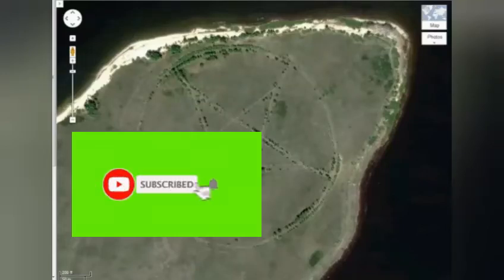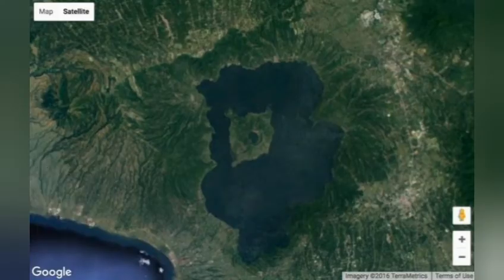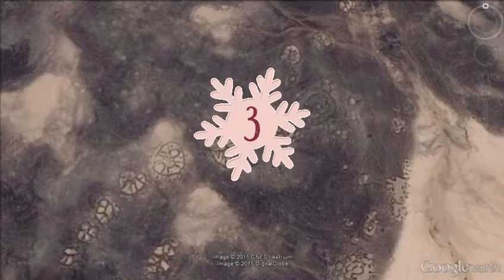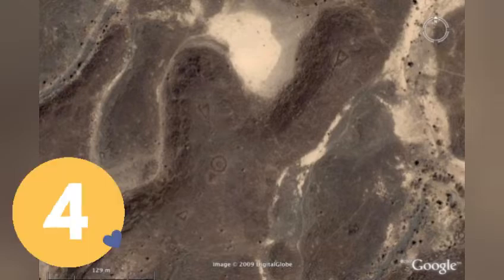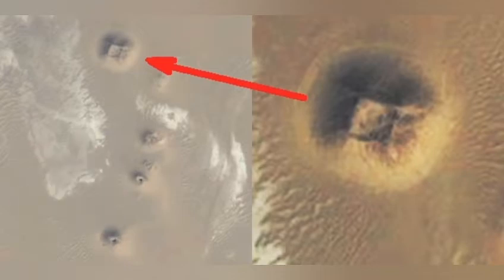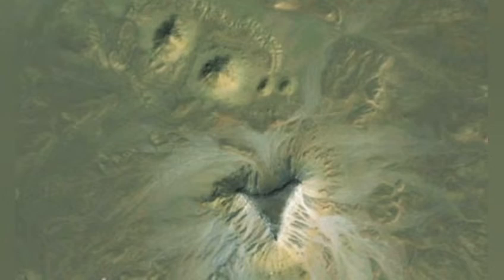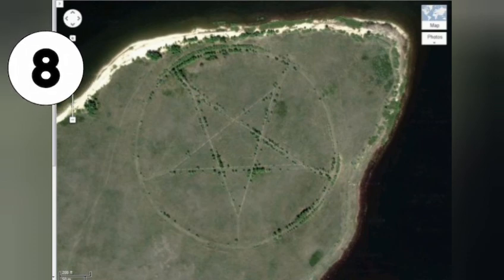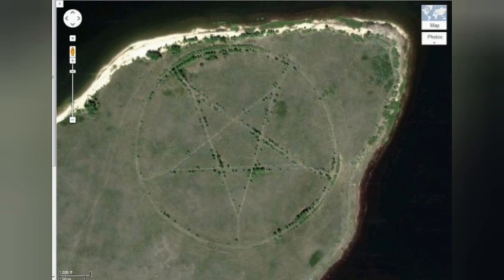8 strangest sights on Google